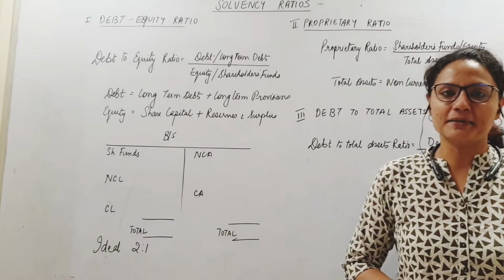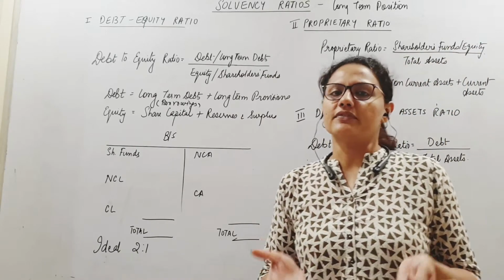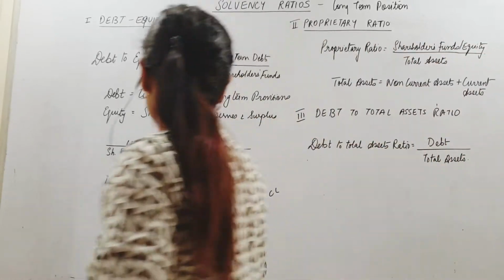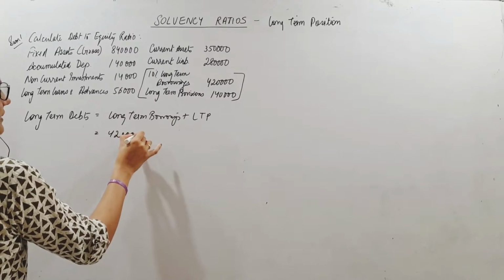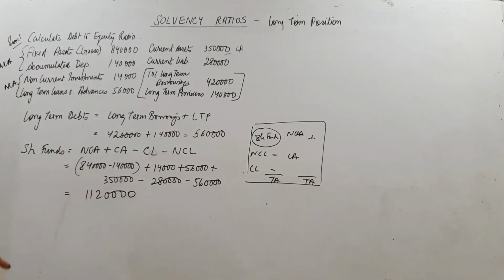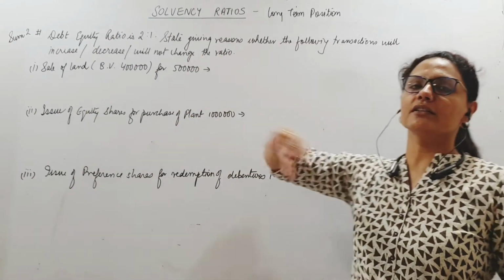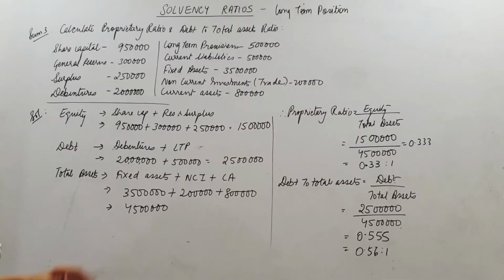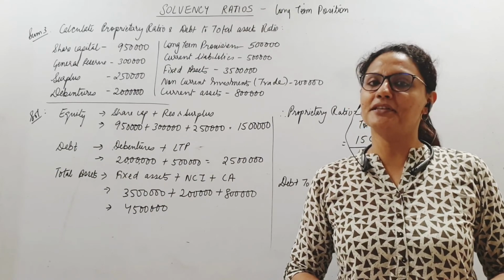Class 12 Accounts Ratio Analysis Part IV Solvency Ratios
Please watch my earlier videos